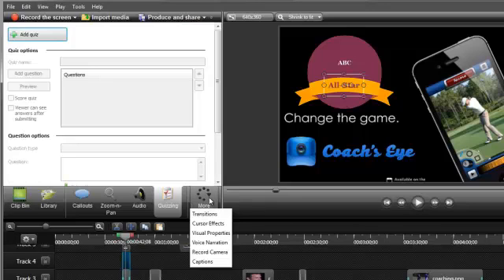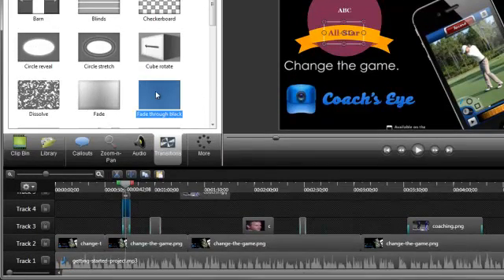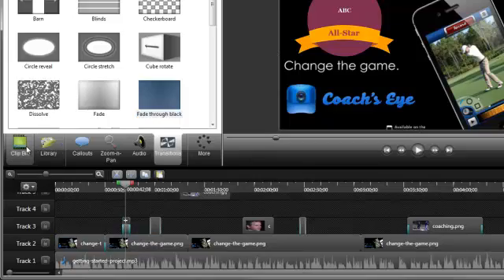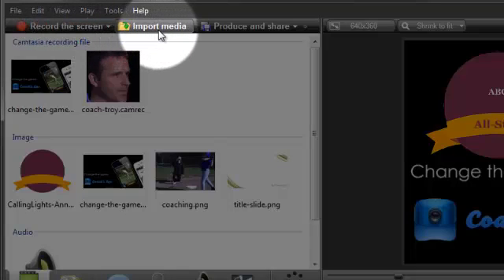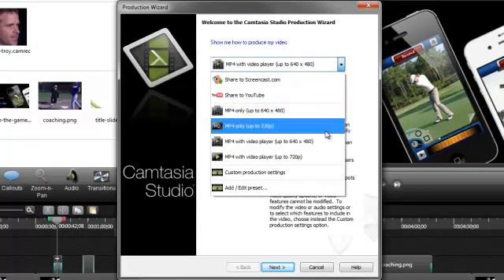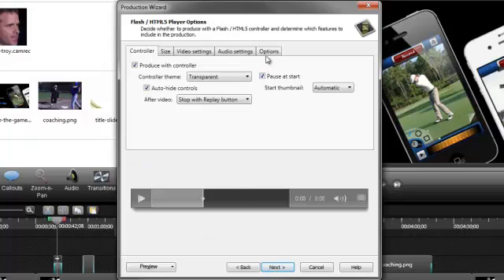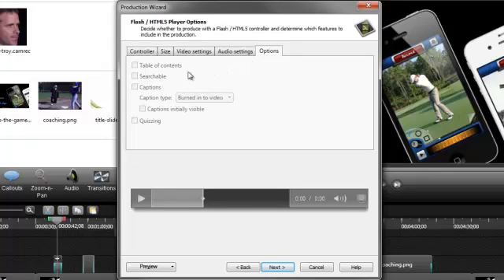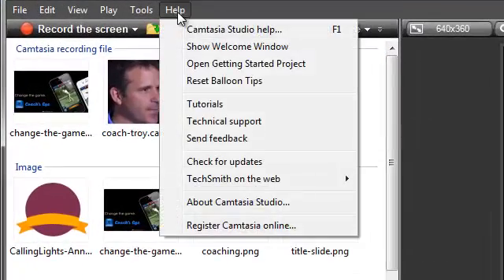สอนใช้ปลั๊กอิน showcase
ขอโทษจริงๆลิงค์โหลดลืมครับหรือหายนั้นเอง